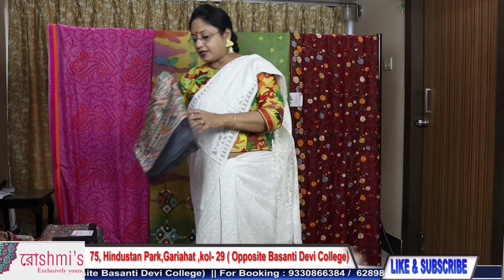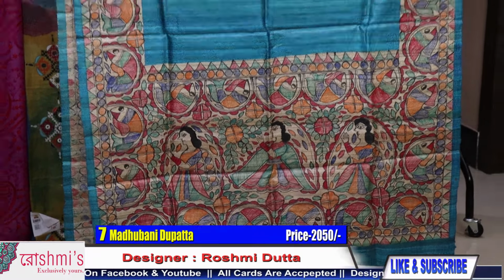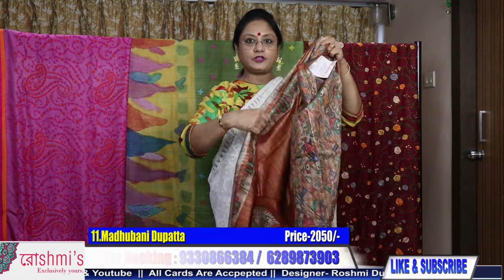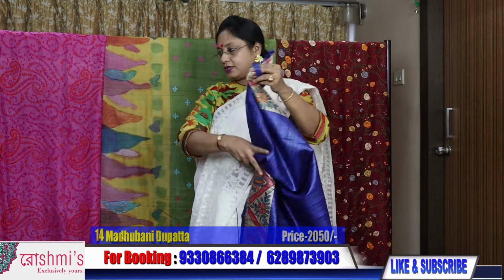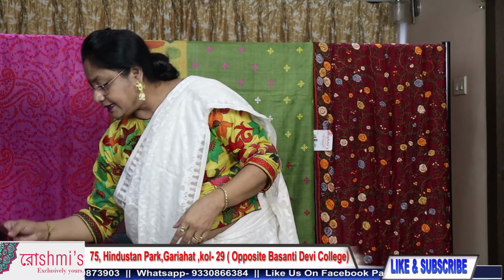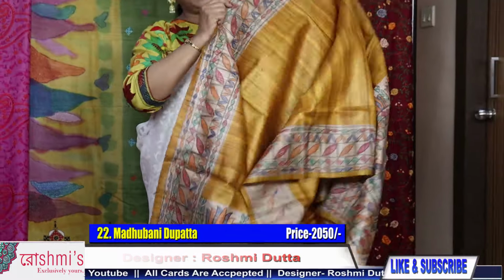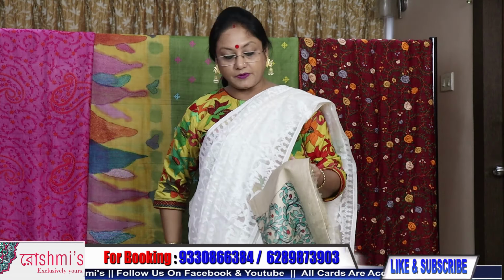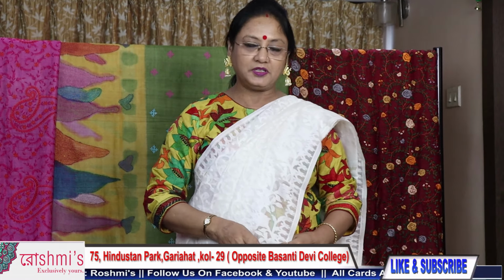Roshmi's Boutique || Episode-173|| Madhubani dupattas and blouse pieces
Roshmi's is one of the pioneers when it comes to redefining the concept of sarees as an ethnic wear. We have promoted India's handloom and handicraft skills, giving each handicraft a unique style. Roshmi's has created a brand of its own. We specialize in hand-made and hand woven products, yet maintain an affordable price range. We have exclusive tussar and silk sarees, and special sarees from different regions produced in limited numbers.